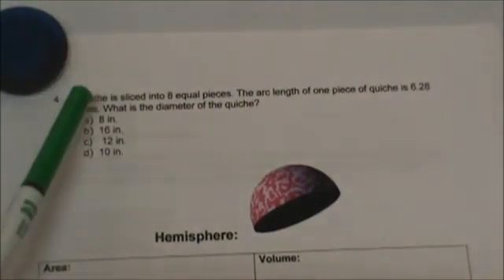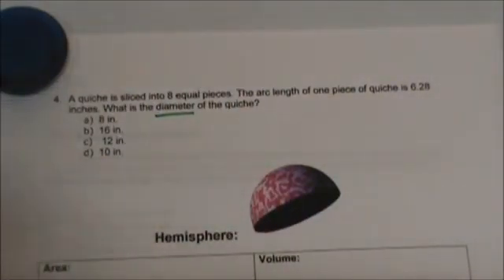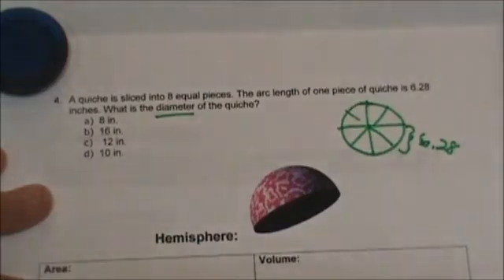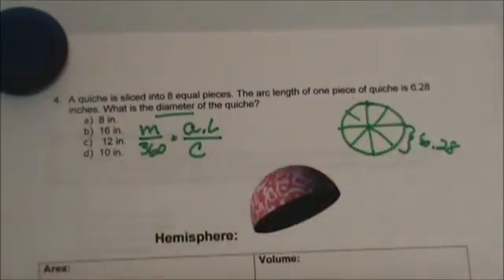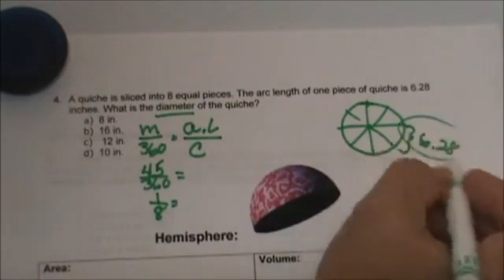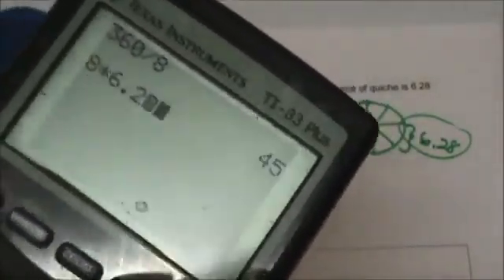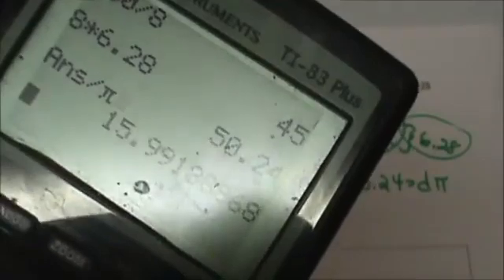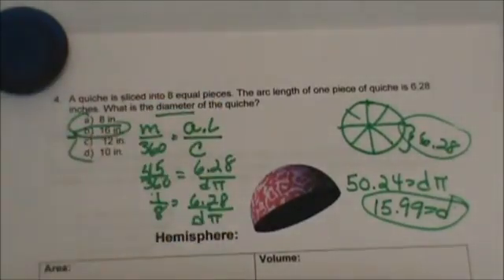Calculate Diameter from Arc Length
Given the arc length how do you calculate the diameter?
In this video I solve the following problem. Find the diameter of a circle divided into 8 slices with an arc length of 6.28 inches.